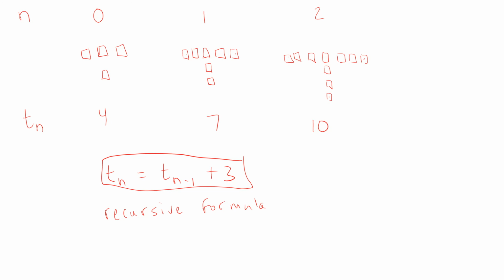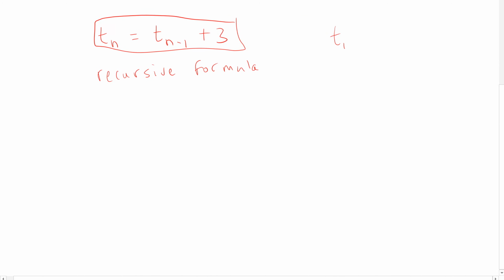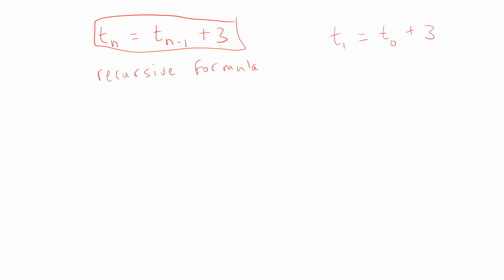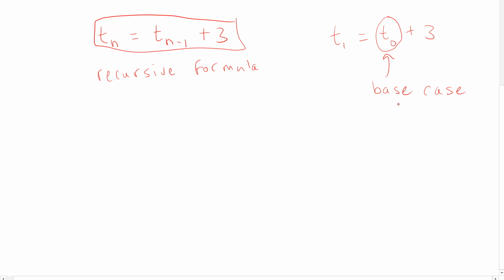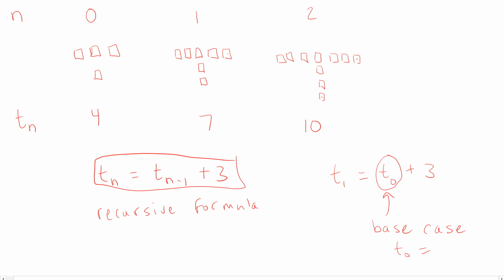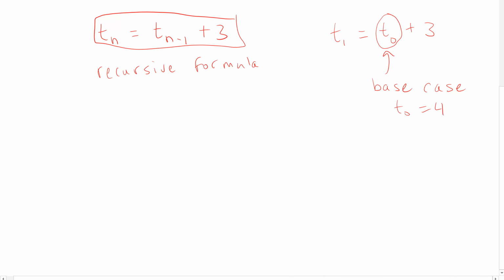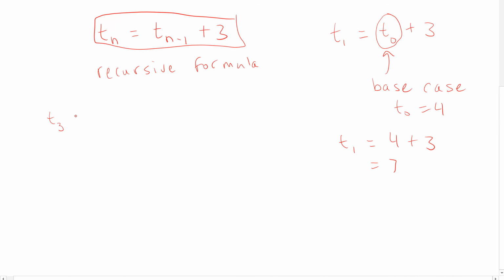Recursion Part 1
Recursion:
- basic mathematical definition
- examples finding the base case (initial value) and recursive formula
- writing a recursive method in java